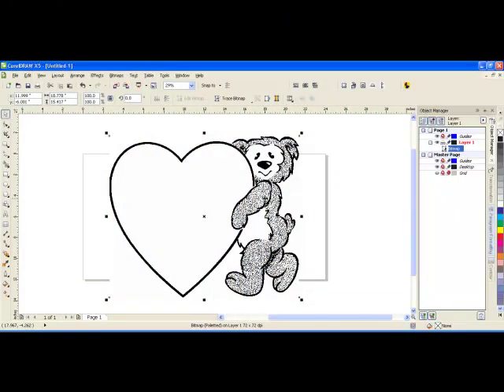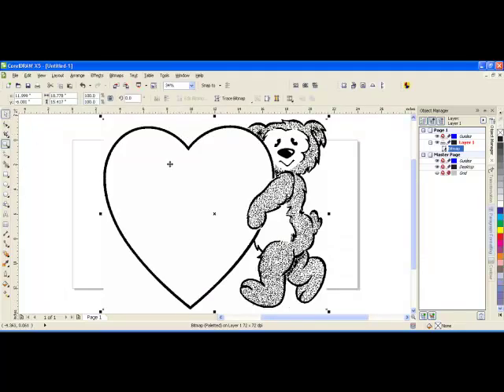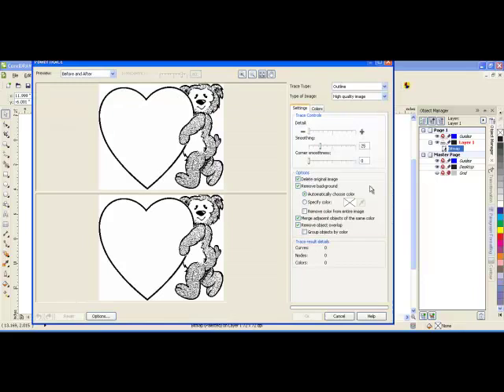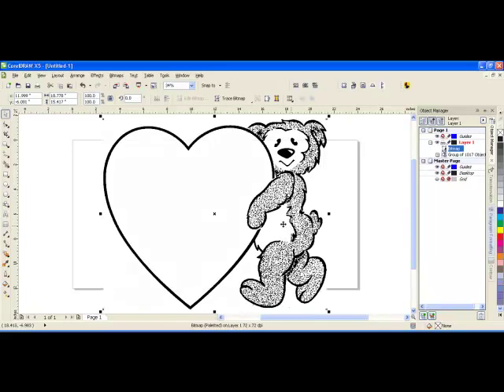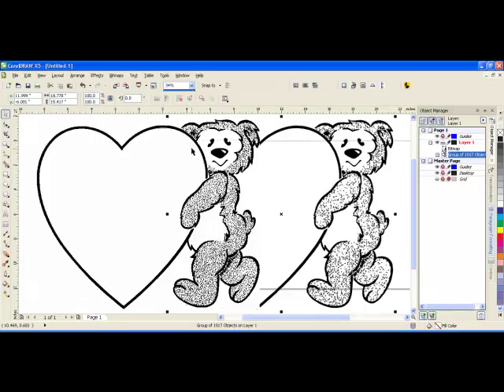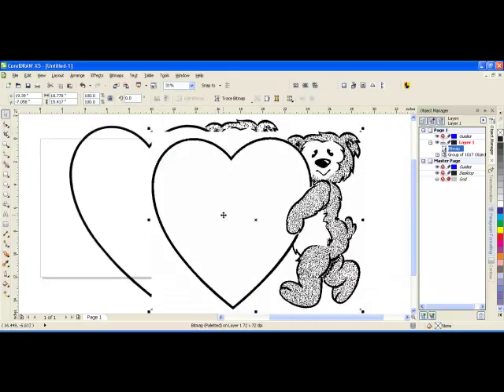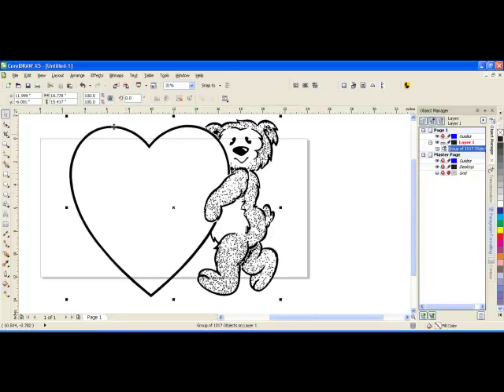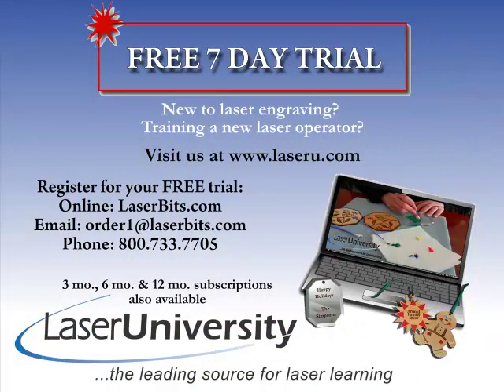CorelDRAW - How Do I trace a bitmap?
- The "How Do I" Series by Kathryn. learn how to trace a bitmap inside CorelDRAW to convert an image from raster to vector.